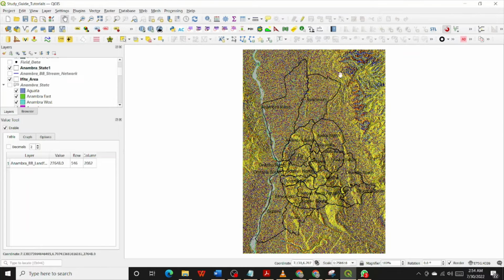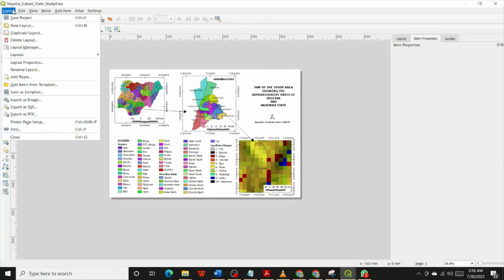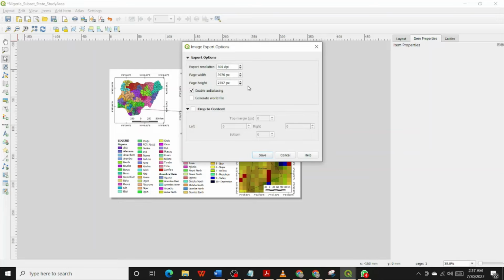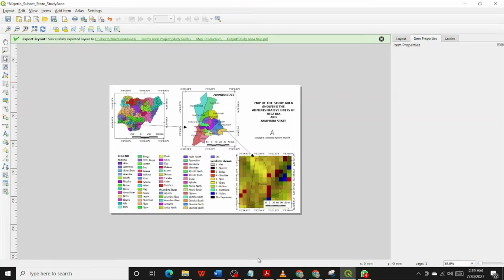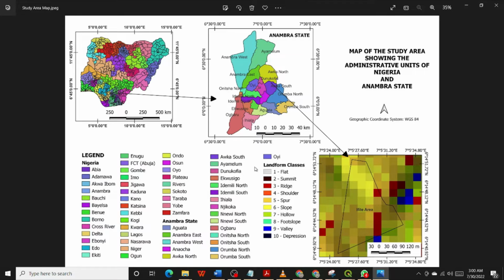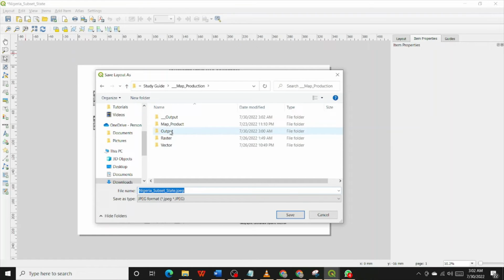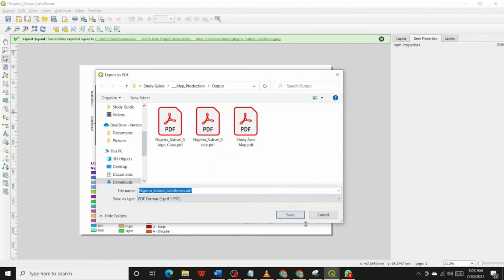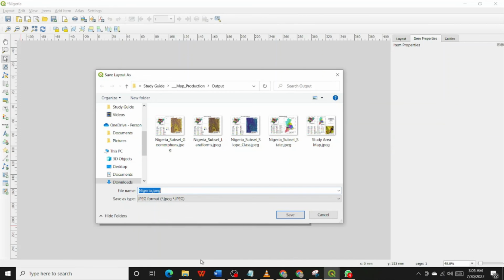8.6 Exporting QGIS Maps in PDF and MPEG Formats